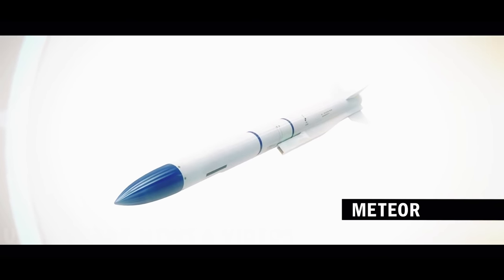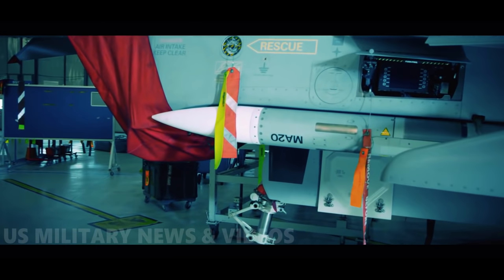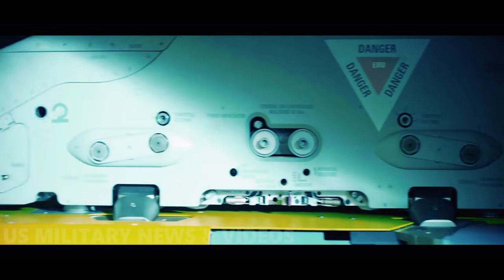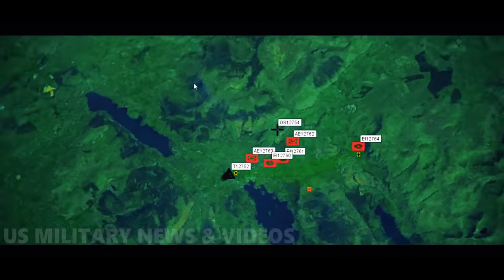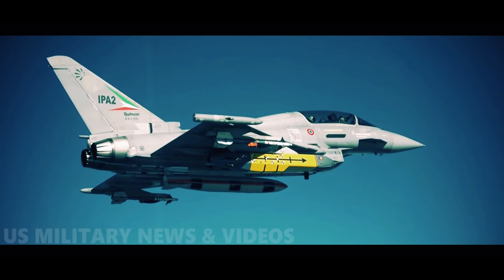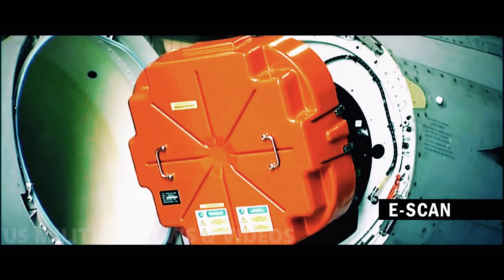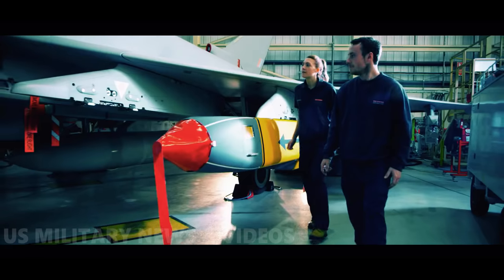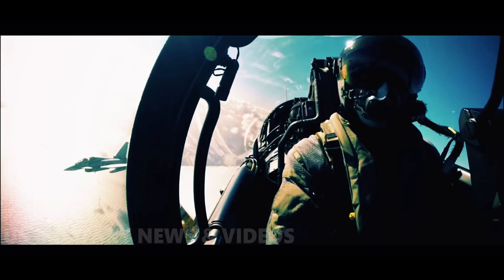First Launch For Eurofighter Typhoon Fighter Jet With New Meteor Missile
First Launch For Eurofighter Typhoon Fighter Jet With New Meteor Missile - RAF Typhoons have launched for the first time with the Meteor Air-to-Air missile in defence of UK airspace.

RAF Typhoons have launched with the Meteor Air-to-Air missile for the first time.

The aircraft took off from RAF Lossiemouth with the missile in defence of UK airspace during a Quick Reaction Alert (QRA) mission.

It follows years of research, development and testing to bring the advanced weapon into service on frontline aircraft.

The Meteor is part of an upgrade programme for the Typhoon, with the missile allowing pilots to fire on targets that are beyond their visual range.

RAF Typhoons maintain a constant state of readiness to defend the sovereignty of British skies.

The introduction of Meteor brings a new long-range capability and further enhances Typhoon’s already potent arsenal.

This year they have been scrambled for a variety of incidents including intercepting Russian bombers approaching UK airspace.

Defence Secretary Gavin Williamson said: "This latest missile system demonstrates the next chapter of the Typhoon which will see the jet evolve its ability to target and destroy any airborne threat at great distances.

"The Meteor missile will provide an unrelenting deterrence to those who wish harm upon the UK and our Armed Forces.

“The RAF’s prized Typhoon Force is unquestionably now the cornerstone of British and NATO military power.

"It has proved itself in combat roles over Libya, Iraq and Syria, protecting UK skies and overseas territories, and providing critical support to our NATO Allies in Eastern Europe.”

Chief of the Air Staff Air Chief Marshal Sir Stephen Hillier said: "RAF Quick Reaction Alert Typhoon fighters are now armed with the most advanced Air to Air missile in the world, the MBDA developed ramjet-powered Meteor."

The missile system is a worthy investment as it can fly in any weather condition, perform against all current and known future threats; including combat aircraft, unmanned aerial vehicles/missiles and will eventually operate from the F-35 Lightning aircraft.

The Meteor and launch aircraft will be networked by a datalink ensuring highly accurate and intelligent air strikes.

The pilot flying the first Meteor equipped Typhoon said:"The responsibility of flying such a capable platform, armed with this formidable weapon is immense, but the options this gives us in responding to an emergency situation cannot be understated.”

Meteor is a weapon developed by a six-nation partnership led by the UK.

The RAF will continue to develop the missile.